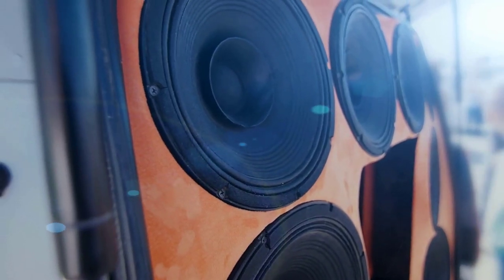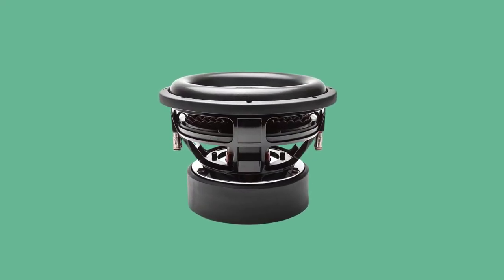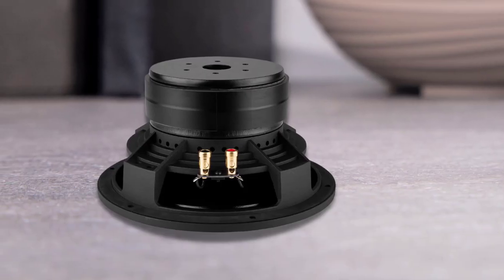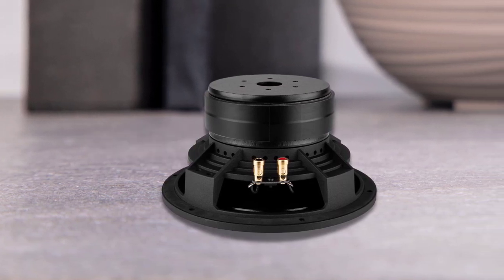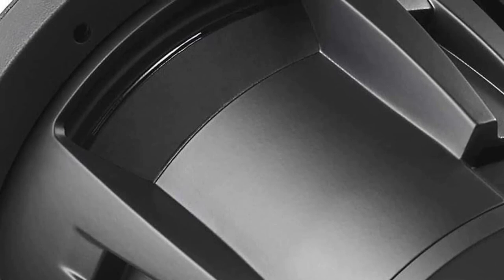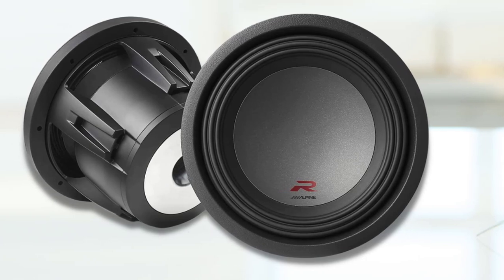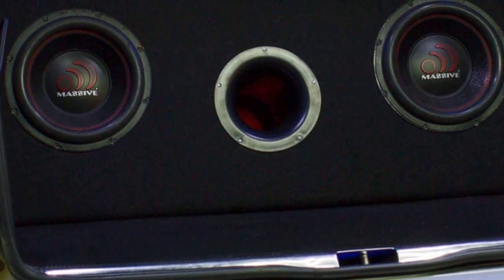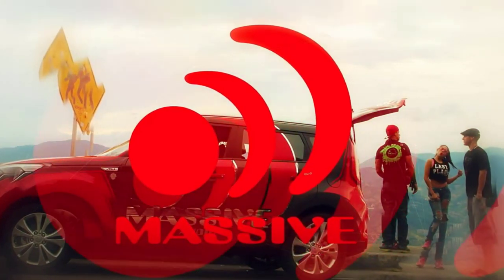Best Sq Subwoofers Review 2023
In This Sq Subwoofers Review Video, We Will show you 4 top rated Sq Subwoofers to buy in 2023.

►Purchase Link ✅

Jump To Section:
00:00 Introduction.
00:12 ➜ 1. SKAR AUDIO VXF-12 D2
 00:40 ➜ 2. DAYTON AUDIO RSS265HO-44
 01:09 ➜ 3. ALPINE TYPE R 12
 01:55 ➜ 4. MASSIVE AUDIO GTX64
Are you searching for the best Sq Subwoofers 2023?

If so, then you are in the right place for getting essential information on Sq Subwoofers 2023.

In this best quality Sq Subwoofers review video, we will show you top rated Sq Subwoofers to buy in 2023.